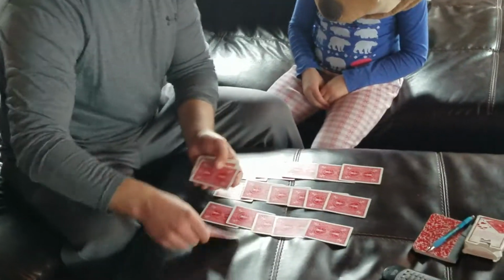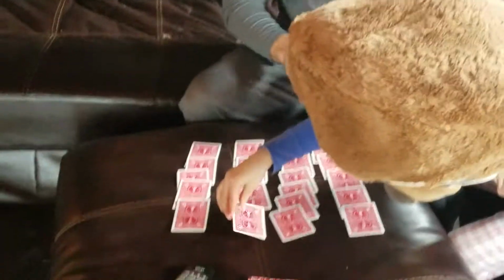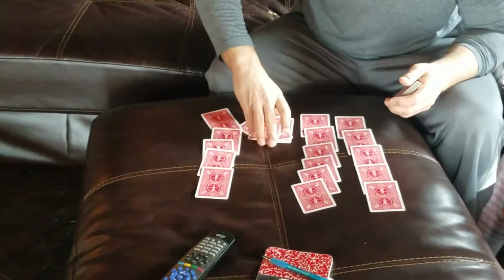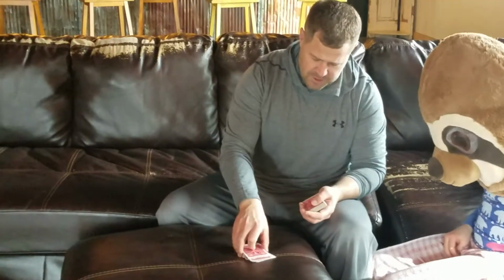Coach Sloth performing card trick with Sammy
Coach Sloth hanging with Sammy